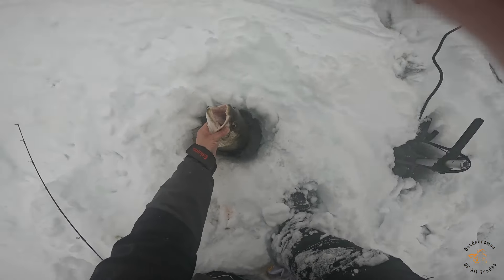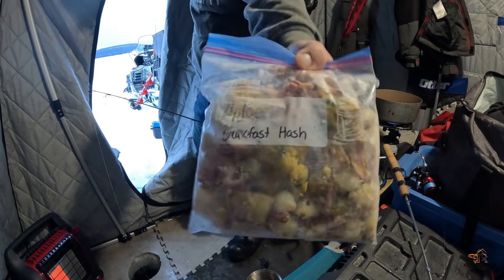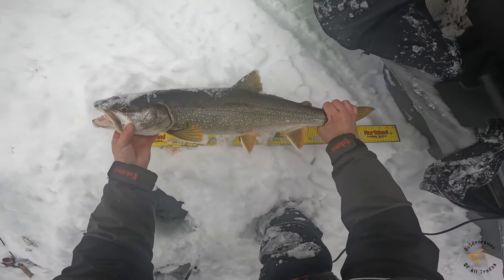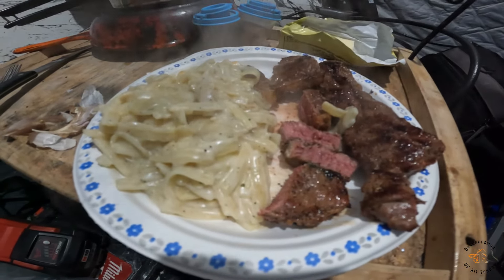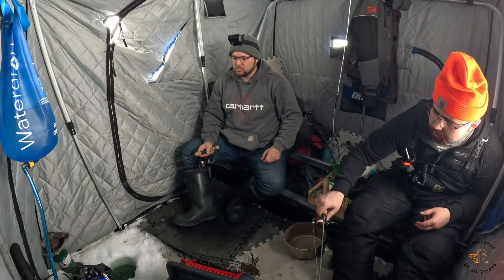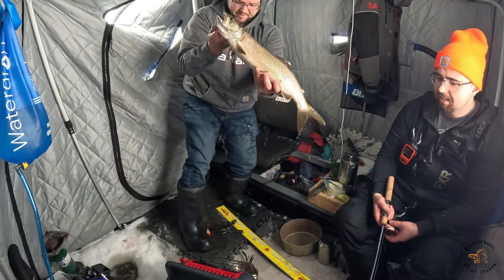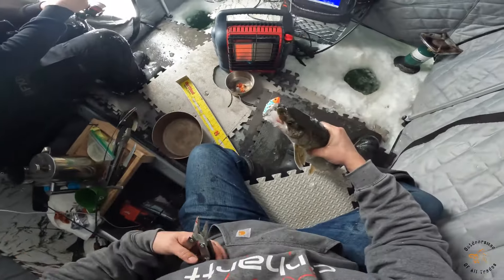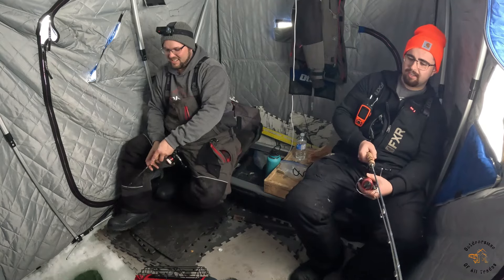Solo Winter CAMPING on the ice in a flip over: lake trout trip.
In this video, I head out for a solo trip, camping in my flip over shack for the first time. I am thankful for my CO detector in this one, as I use a buddy heater for heat and there is zero wind to help vent.
 Good food and coffee are a big part of having a good camping trip! Bison steak, bacon, creamy pasta,  breakfast hash and more!
 Caught my biggest laker from this lake to date, which isn't huge, but they are numerous and lots of fun.
 Ice conditions are not the best in this one and things get a little bit slushy.
I am joined by my cousin Phil on my last day out and we enjoy a good day of fishing before heading back home to get ready for the next adventure!